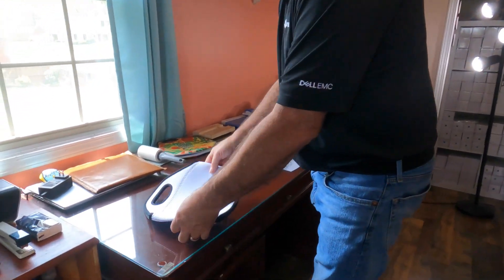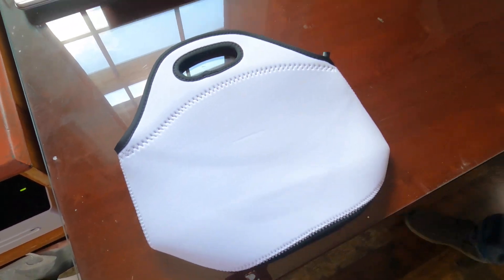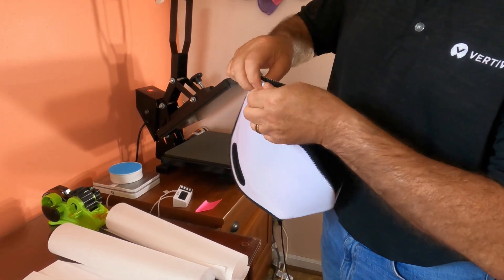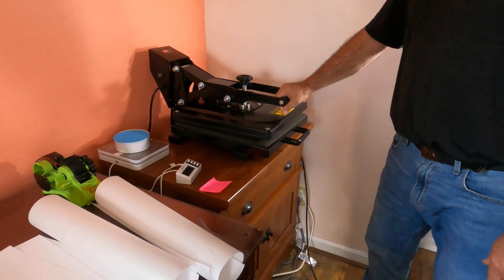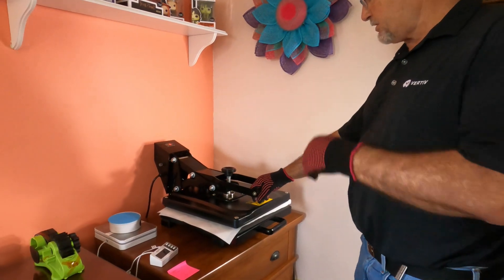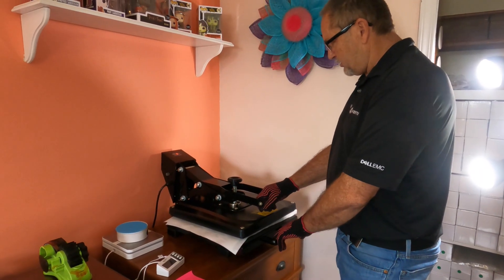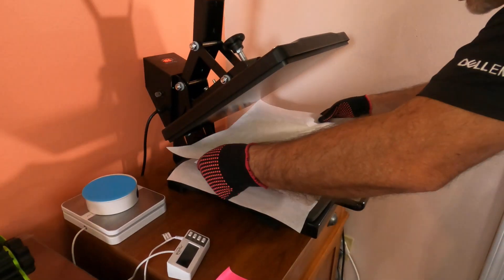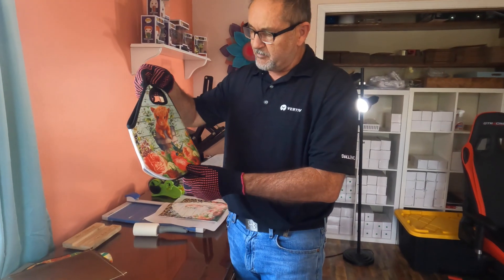How to Sublimate an Insulated Lunch Bag: Step By Step Guide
Welcome to our How to Sublimate an Insulated Lunch Bag Tote Tutorial! In this step-by-step guide, we’ll show you how to personalize your lunch bag tote using sublimation techniques. Whether you’re new to sublimation or an experienced pro, this tutorial is perfect for anyone looking to create a custom lunch bag tote.

We’ll cover everything from choosing the right materials to creating your design and transferring it onto your lunch bag tote. Our easy-to-follow tutorial is designed to help you get the most out of your sublimation experience.

So grab your lunch bag tote and let’s get started! In this tutorial, we’ll be using sublimation paper, heat press, and insulated lunch bag tote blank.

So grab your lunch bag blank and let’s get started!

Sublimation Lunch Bag on Amazon

Vevor 15 x 15 Clamshell Heat Press on Amazon

Press Pillows on Amazon

My Design Used In This Video

Vevor Heat Press 15 x 15

Vevor Automatic Heat Press 15 x 12

Sublimation Pen Blanks

Sublimation Earring Blanks

Shrink Wrap

Heat Tape

Shrink Wrap

Heat Gun